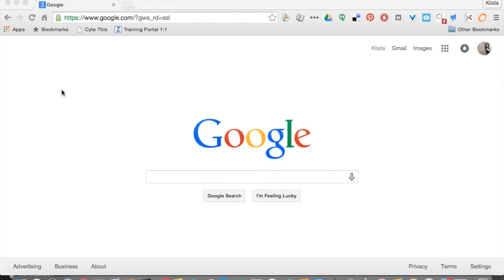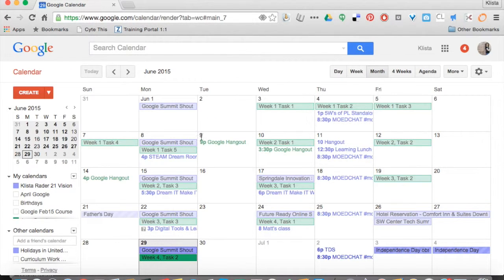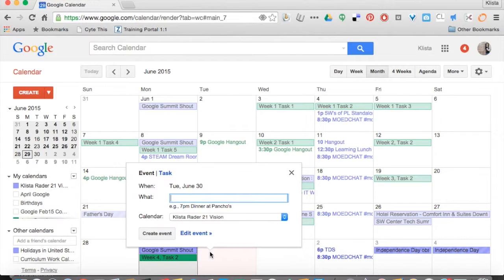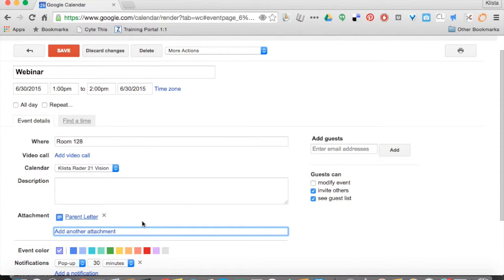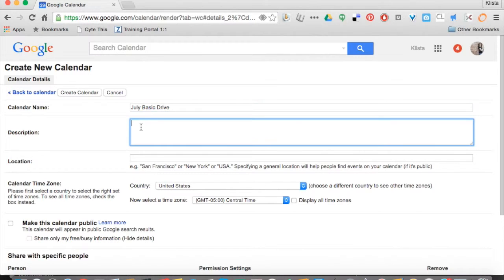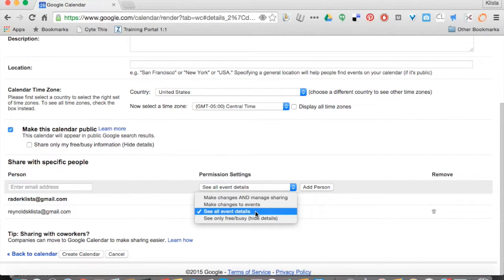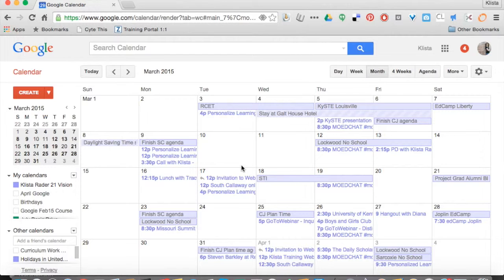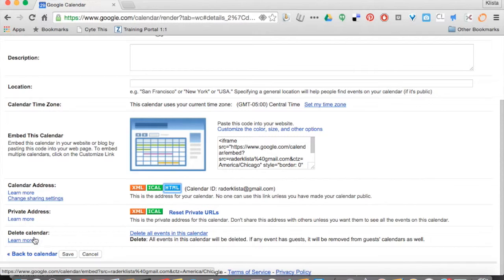Using Google Calendar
Basic tutorial to create and share Google calendars, making workloads more efficient.